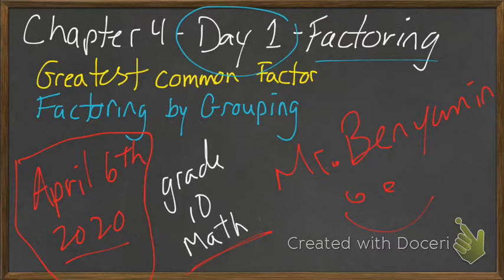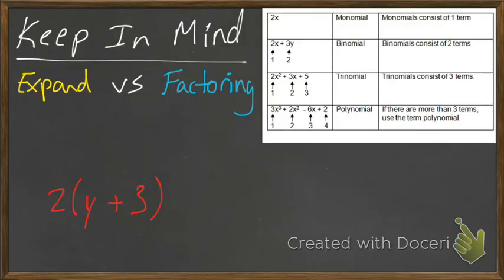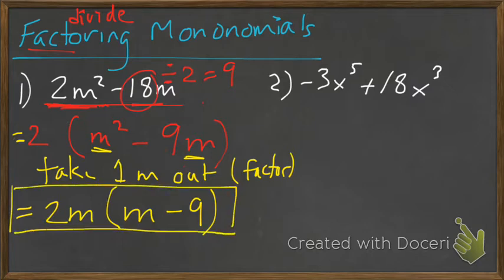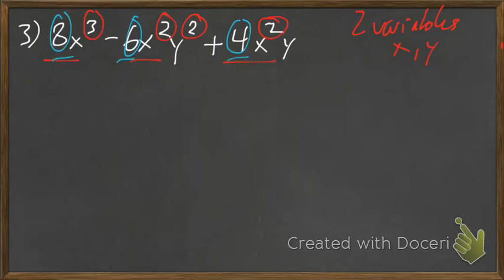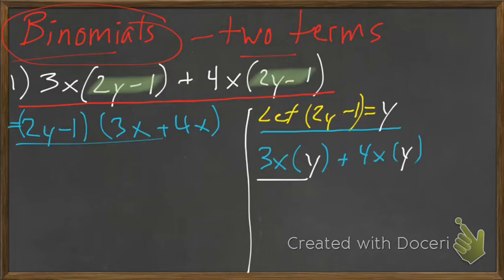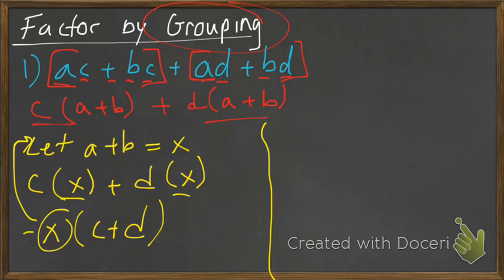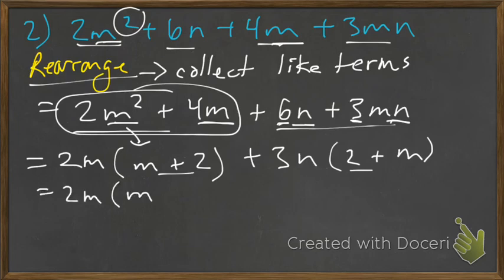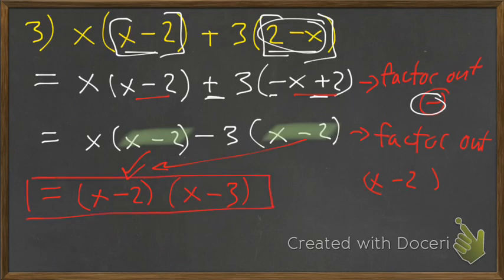Intro to Factoring - monomials, binomials, grouping